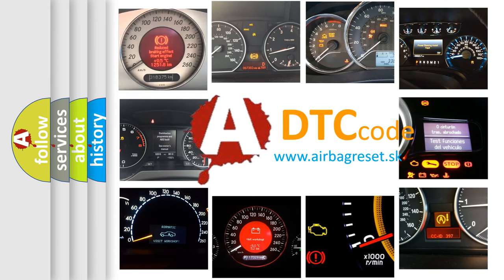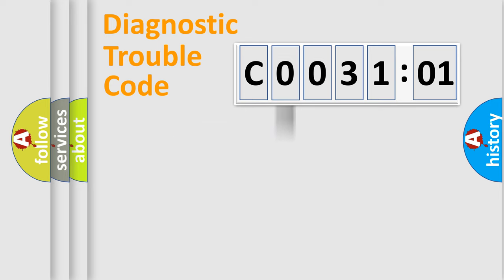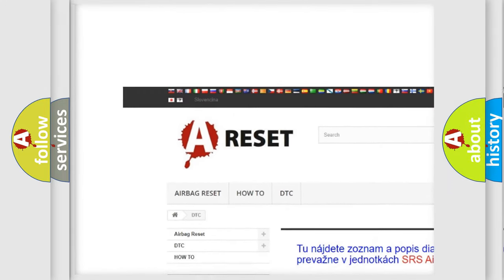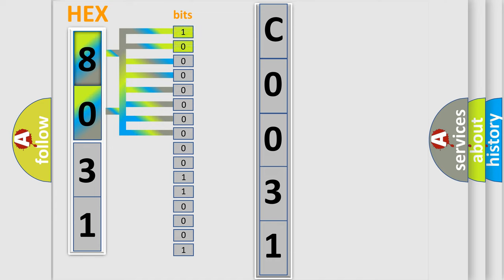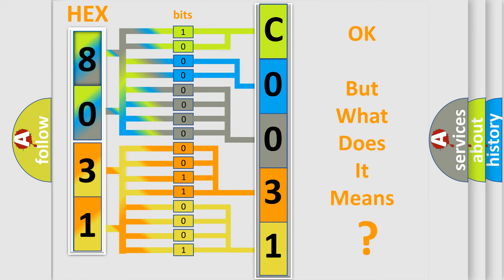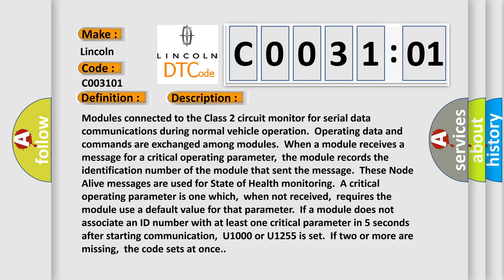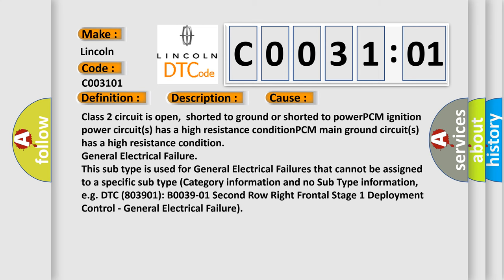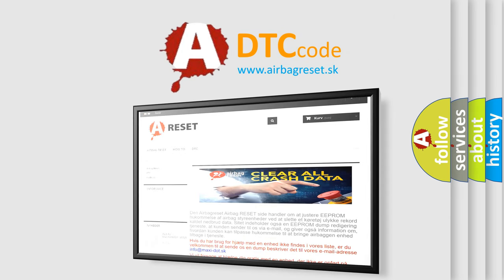DTC Lincoln C0031-01 Short Explanation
Contents:
0:21 Basic DTC analysis according to OBD2 protocol standard.
1:48 Insight into programming
2:58 A diagnostically understandable description of the Diagnostic Trouble Code
3:05 Basic error definition

Make:
Lincoln
Code:
C0031 01
Definition:
Class 2 Communications Malfunction
Description: